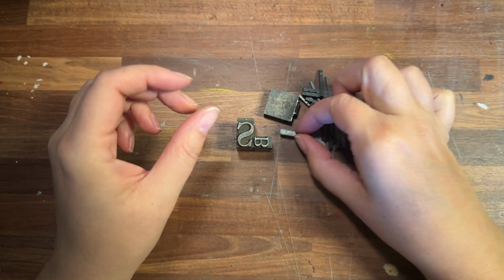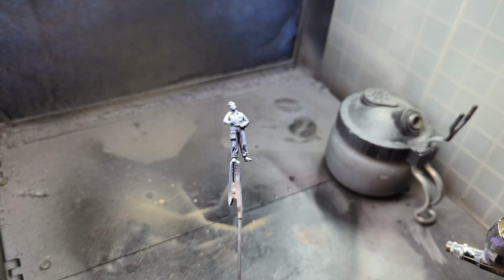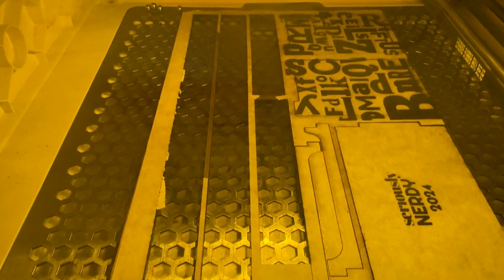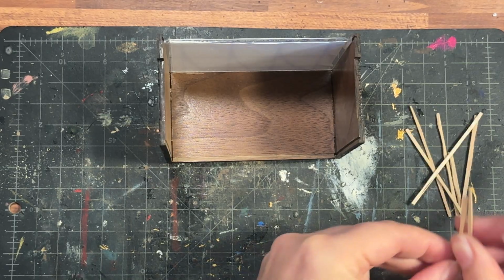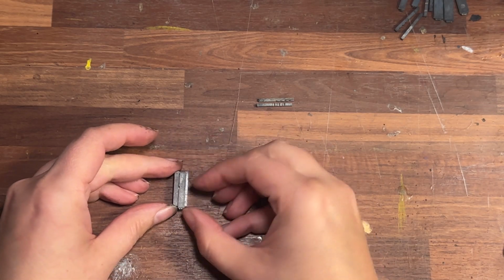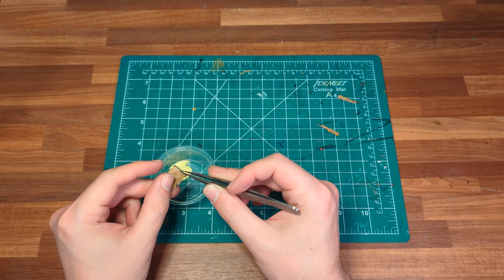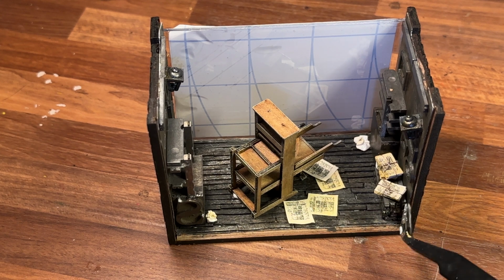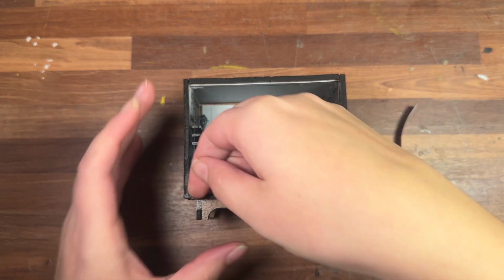We made a tiny printing press inspired by real typeset!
Hi there! We're Alex and Dani, and we're seriously nerdy about typography. When we found some discarded typeset pieces at ReClaim It Portland, the discovery inspired a tiny diorama that honors the history of the printing press. We used our Glowforge Spark to cut a custom box for our scene, then filled it with 1:48 scale mini figures and even a teeny little printing press kit from true2scale Miniatures. The furniture and architecture around the room is made from the typeset pieces, making for an abstract environment that honors the old metal sorts from the manual typeset age.

Follow Alex and Dani on Instagram: @seriouslynerdy
Or read their ramblings on their blog: seriouslynerdy.com

1:48 Scale Printing Press from true2scale
ICM 1/48 Soviet Air Force Pilots and Ground Personnel 48084
Black Surface Primer
Vallejo Acrylic Paint
Runner II Airbrush
Snippies and Tweezies
Nail Detail Brushes
Artify Dry Bush Set

Original Music by Devin Norris. Check out his Lofi jazz channel on Instagram: @dvsnlofi

And now a word from our logical brains: None of the brands above offered us compensation or discounts for featuring them, we just enjoy the products and wanted to pass along our favorites. If you represent a studio or a business reflected in our creations and do not wish to be featured in our content, please reach out to us at for immediate removal.